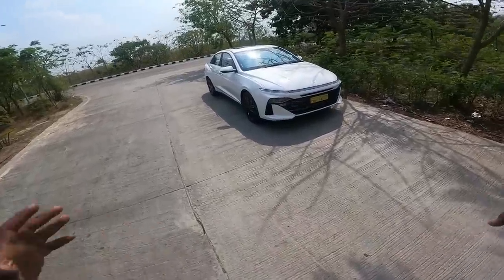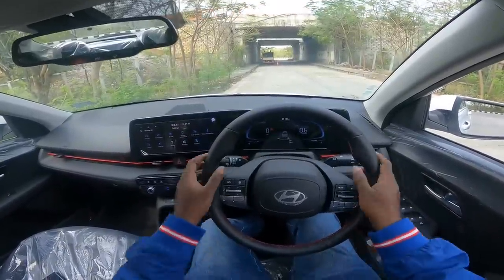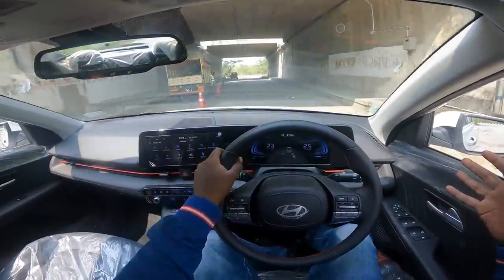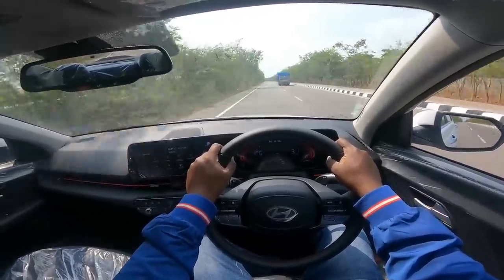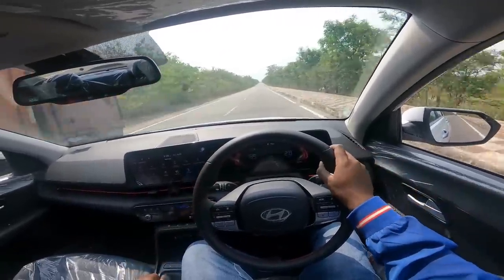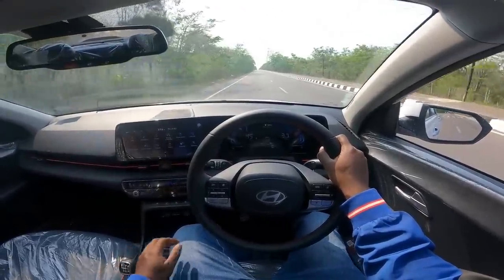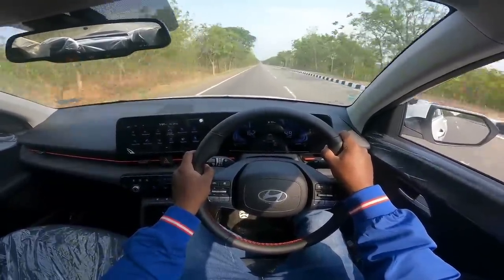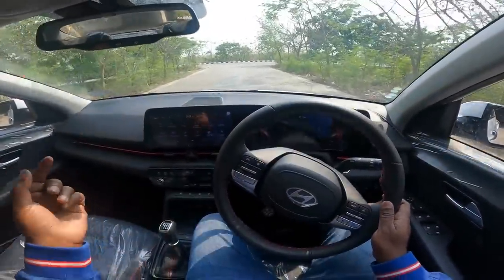Hyundai Verna Top Speed Drive Review 1.5 Turbo Petrol Manual | Fast Futuristic Ferocious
hi guys, here's my review of the much awaited 1.5L Turbo Petrol Manual variant of the New Sensational Verna 2023 unleashing 160 Untamed horses Dino style in POV Drive Car Vlog First Drive Impression.